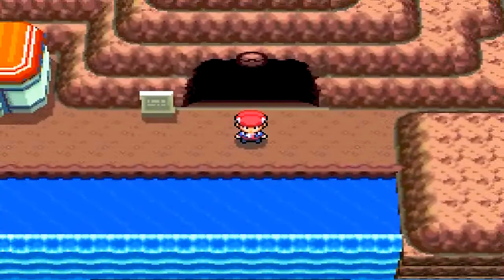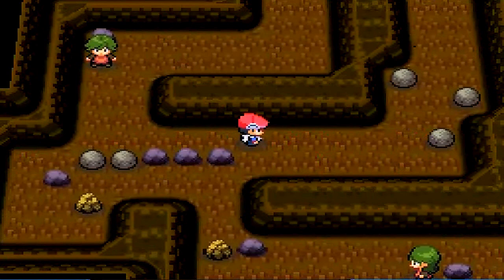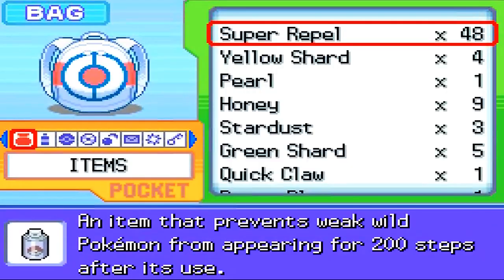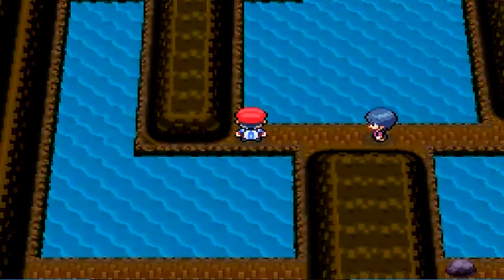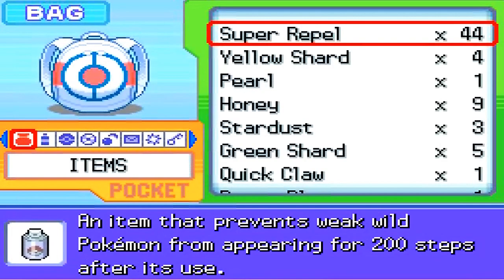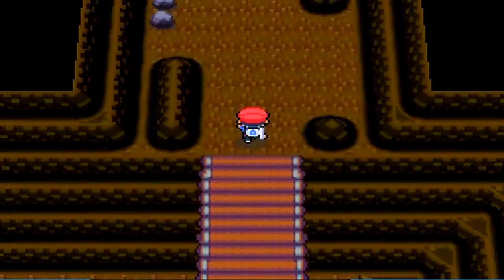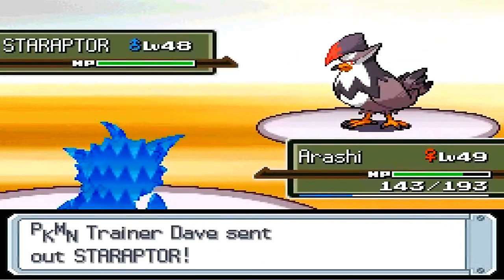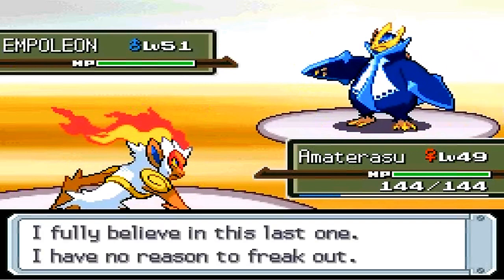Pokémon Platinum Part 41 - Victory Road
Welcome everyone to Part 41 of Pokémon Platinum.
In this Part, we make our through the Victory Road to the Pokémon League.